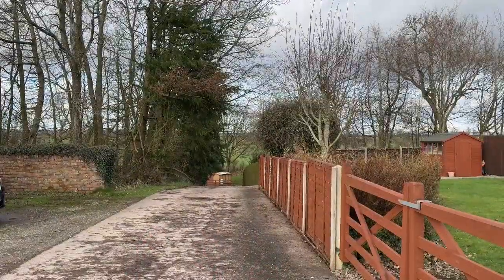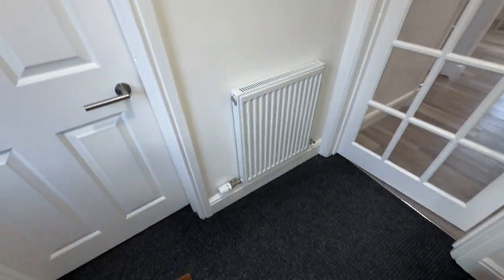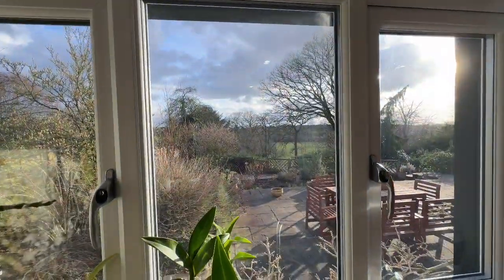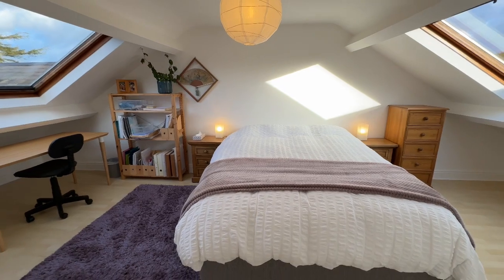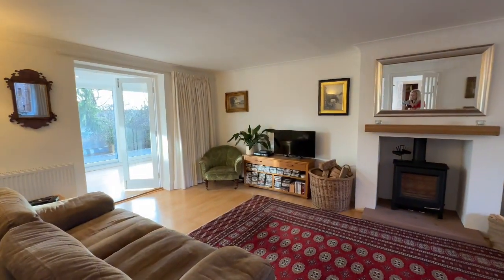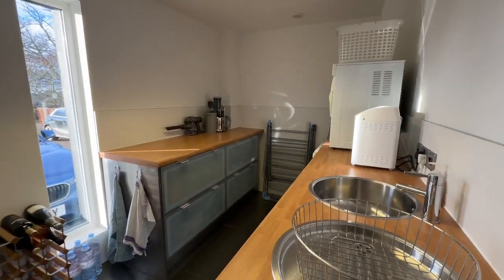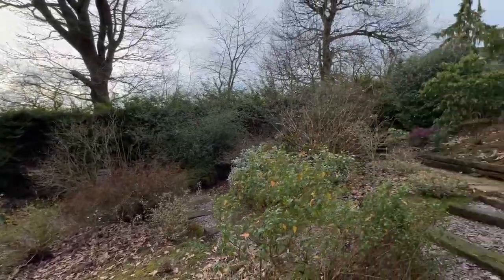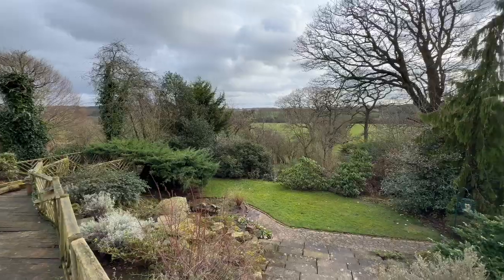South House, Ruleholme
Location – Ruleholme, nr Brampton
Price - £575,000
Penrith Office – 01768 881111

APPEARANCES CAN BE DECEPTIVE! THIS IS A WONDERFUL HIDDEN GEM WITH SOME INCREDIBLE SPACES, CLOSE TO BRAMPTON & CARLISLE!!

- 4/5 bedroom detached home with annex potential
- Light filled and spacious rooms throughout
- Fully renovated to a luxurious standard
- 2 bedrooms and 2 bathrooms on the ground floor
- 3 bedrooms and 2 bathrooms on the first floor
- Lounge with woodburning stove
- Garden room with full wall of glass sliding doors overlooking the garden
- Modern open plan kitchen/living /dining room
- Located close to Carlisle and Brampton
- Within a hamlet/courtyard setting
- Stunning gardens with views to the rear
- Garage
- Ample parking

**As we understand all information given in this video is believed to be accurate**